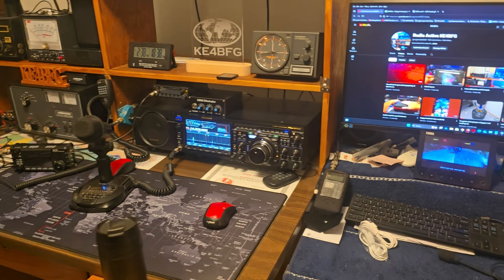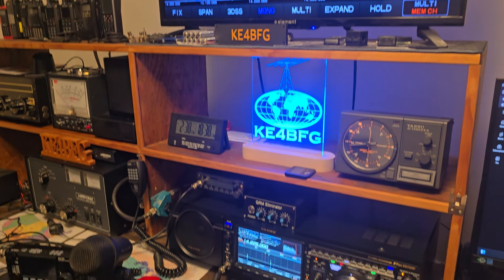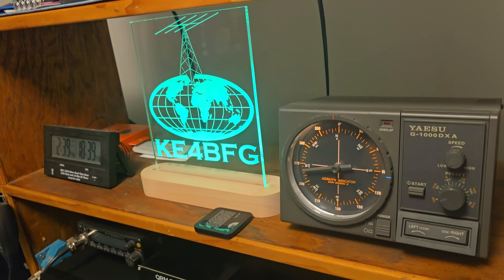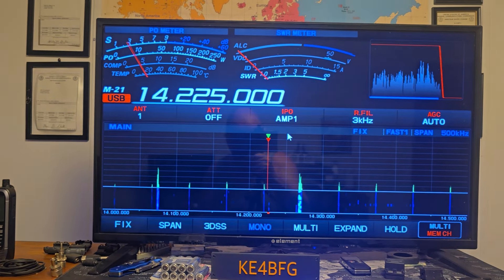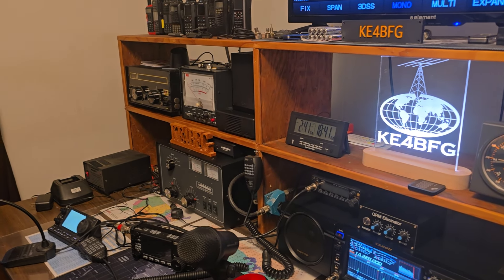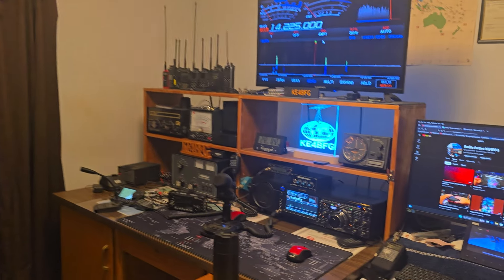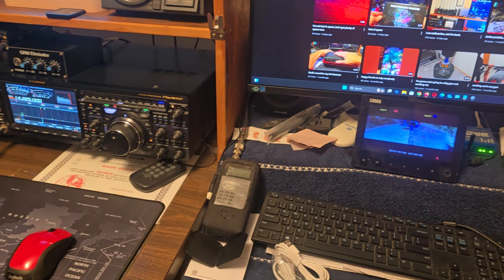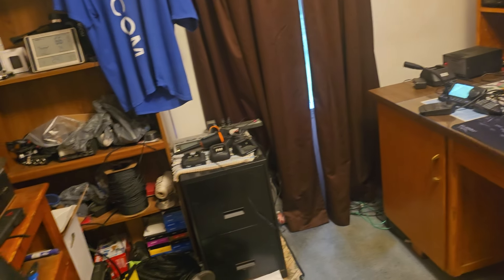My radio room.